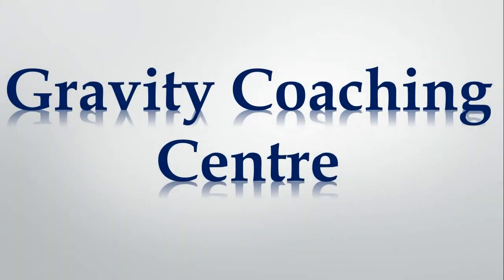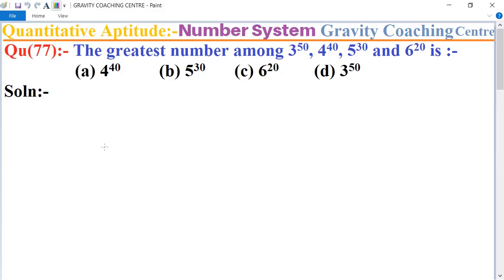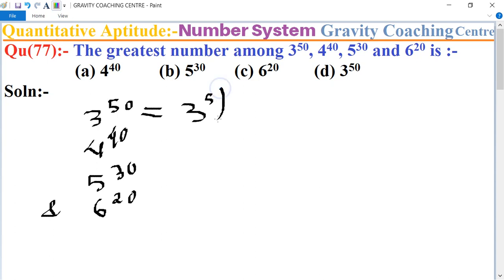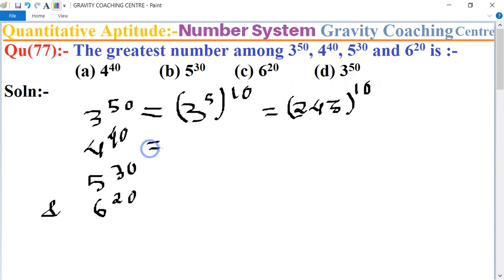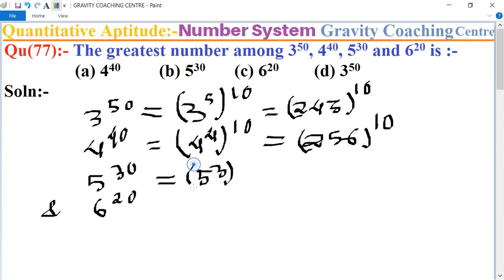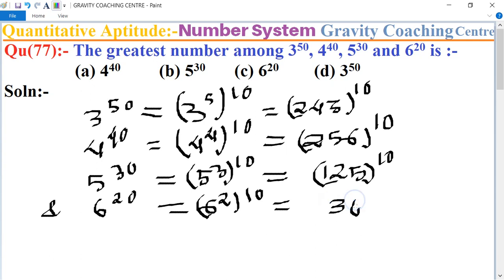Q77 | The greatest number among 3^50 4^40 5^30 and 6^20 is | Quantitative Aptitude - Number System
Qu(77):- The greatest number among 3^50, 4^40, 5^30 and 6^20 is :- (a) 4^40  (b) 5^30         (c) 6^20  (d) 3^50